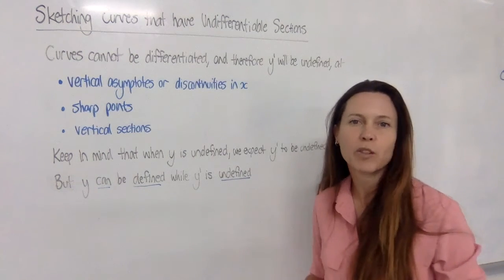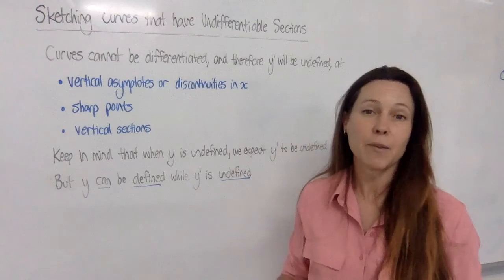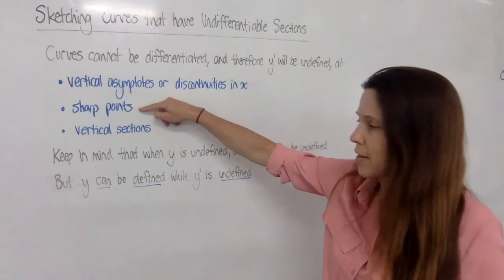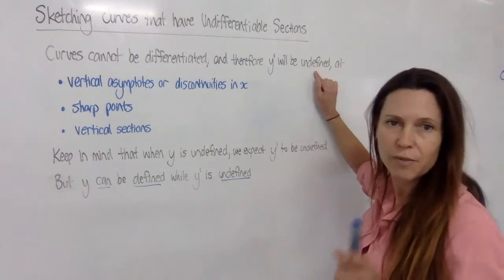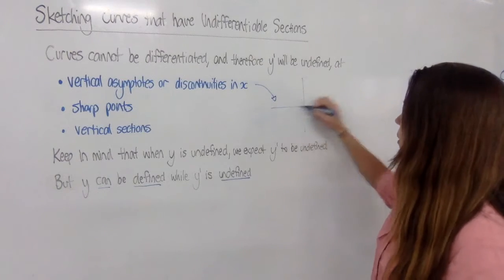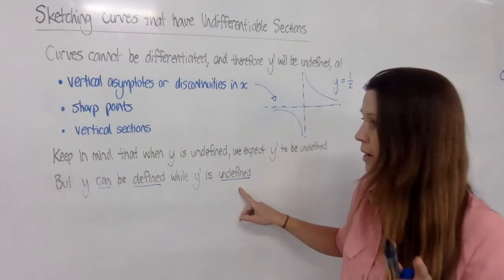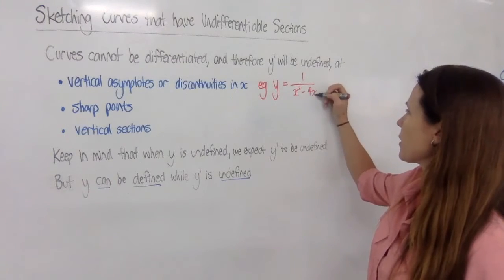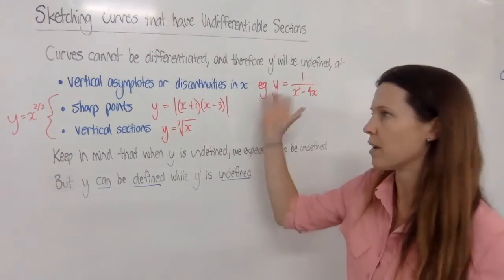Sketching Curves that have Undifferentiable Sections - Intro